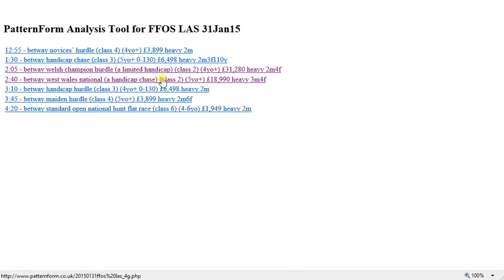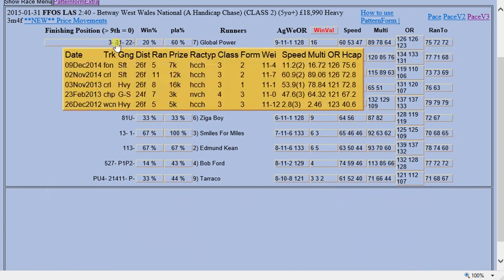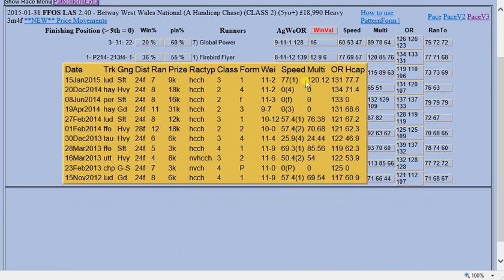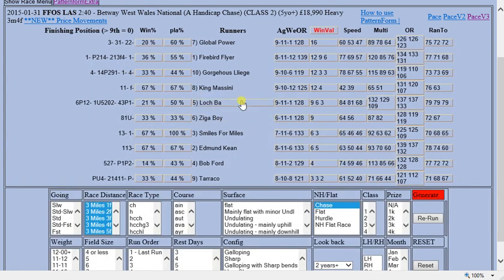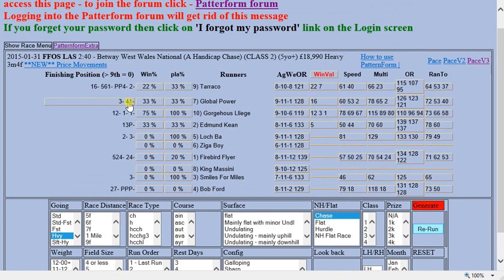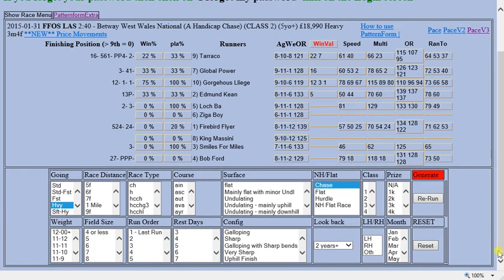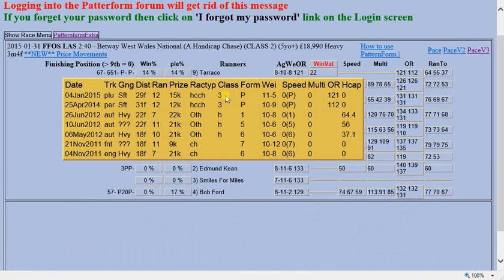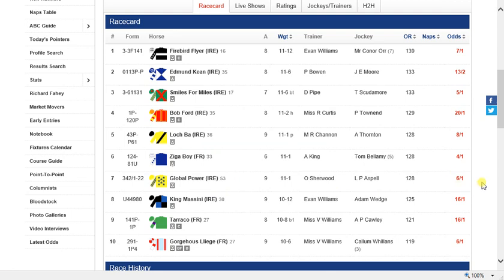Ffos Las 2.40 Saturday 31/01/15 Quick Patternform analysis.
Very quick analysis 2.40 Ffos Las.